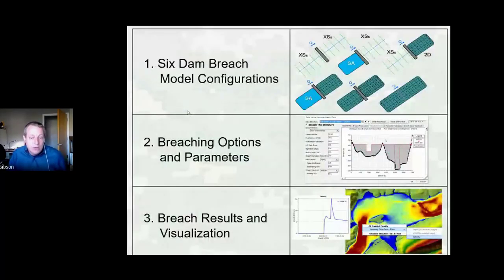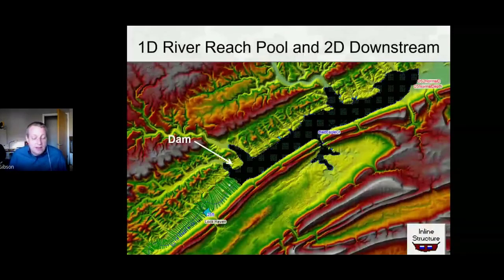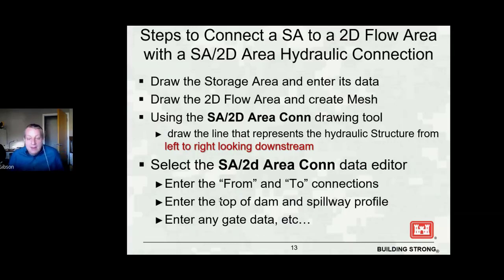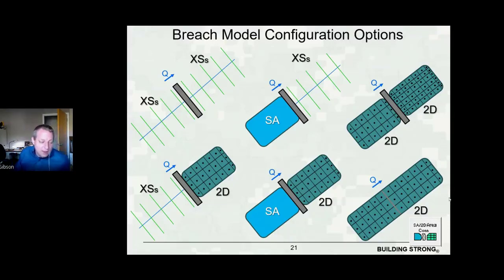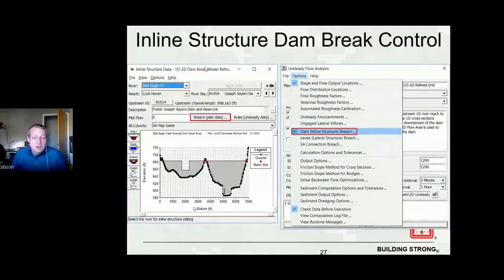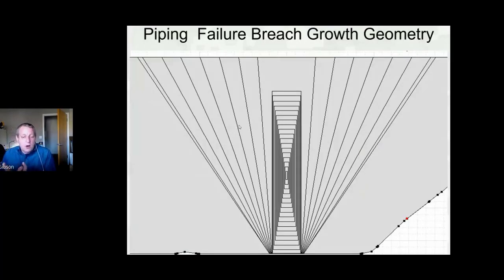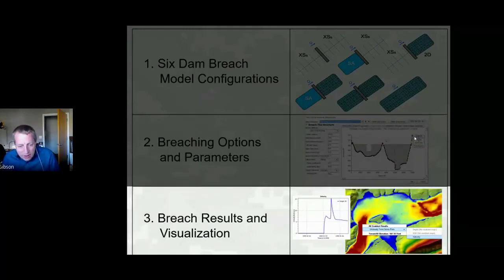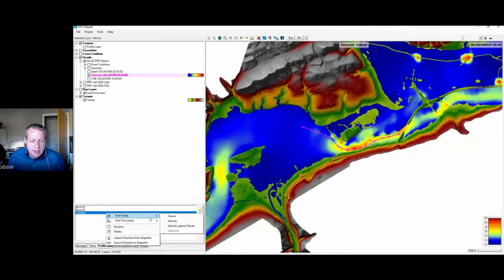HEC-RAS 2D Class: 5.1 - Dam Breaching Analysis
Dam Breaching with 2D Flow Areas - This presentation will discuss all of the ways dam breach scenarios can be modeled with 2D Flow Areas.  You will also learn how to set up a hydraulic connections for modeling the dam, outlets, and breach parameters.

Presenter: Stanford Gibson, PhD